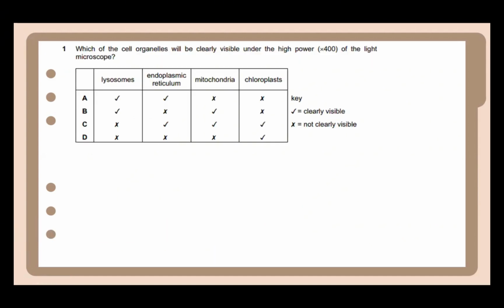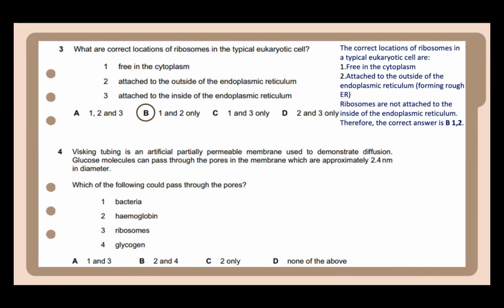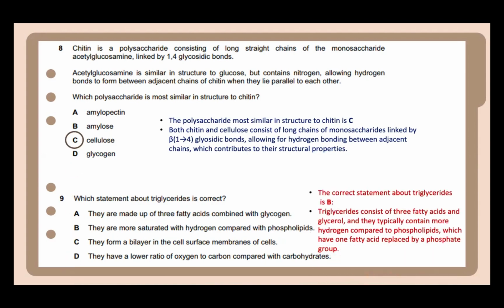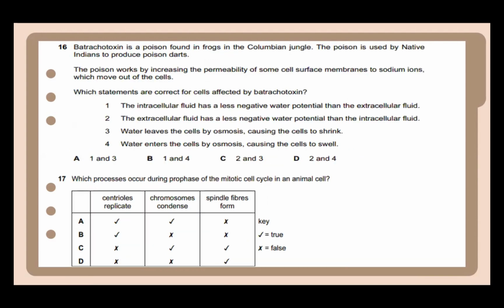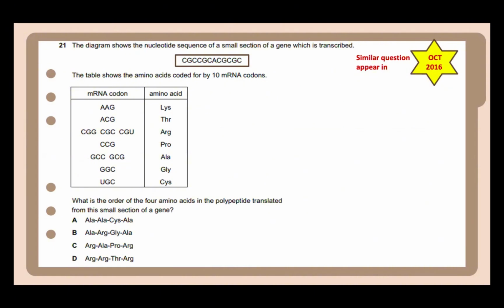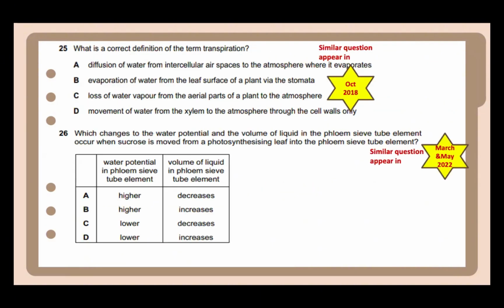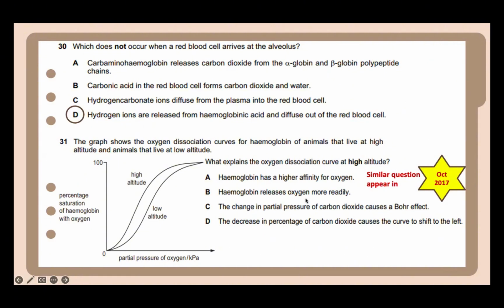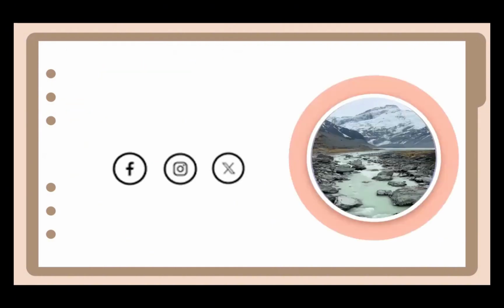AS & A Level Examination Questions Biology - May 2016